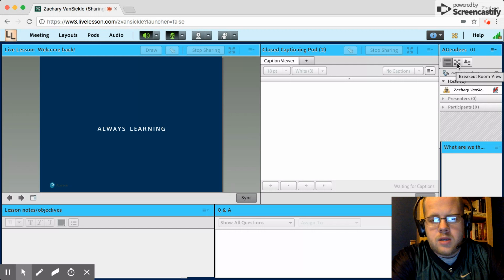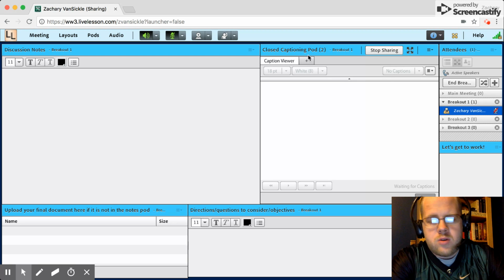Sep 9, 2018 8 48 PM 1